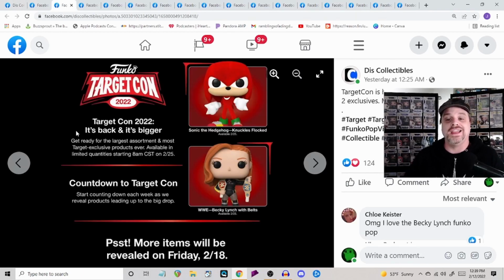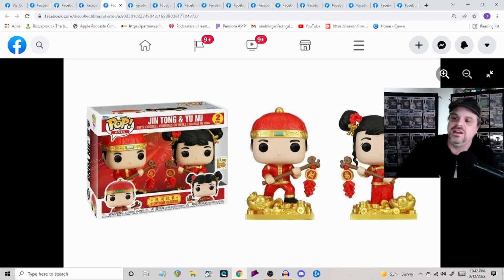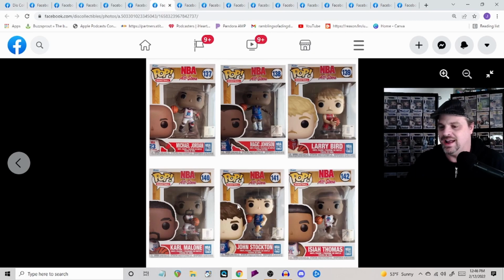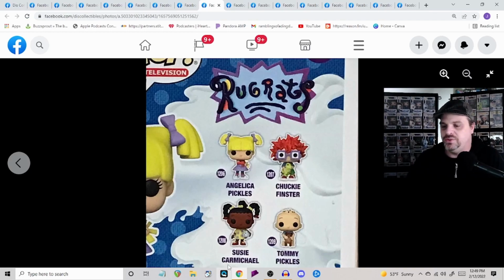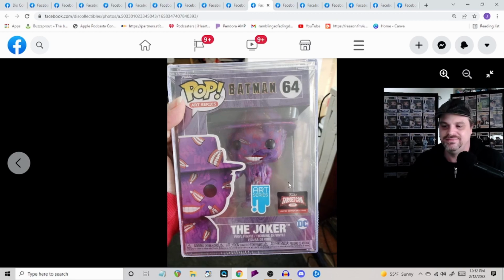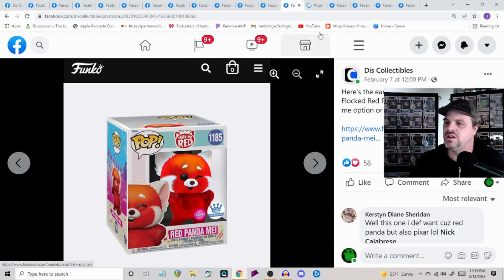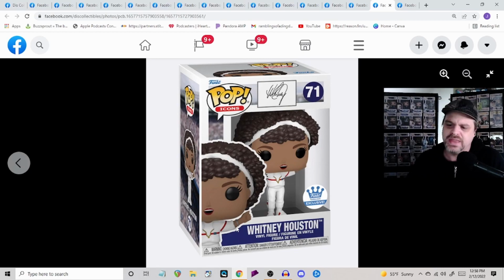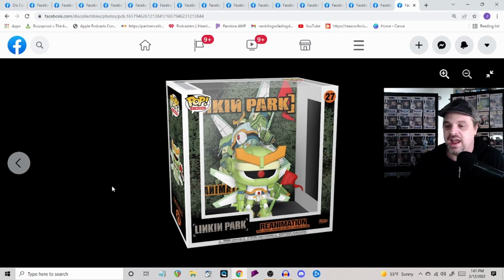Funko Fair and Target-Con, NBA All-Stars, Art Series Joker, Linkin Park and More